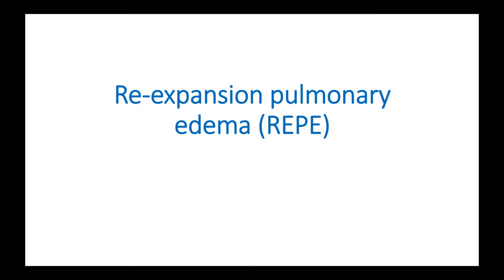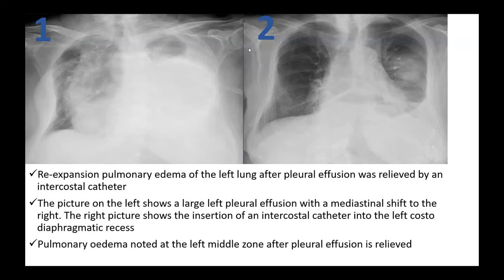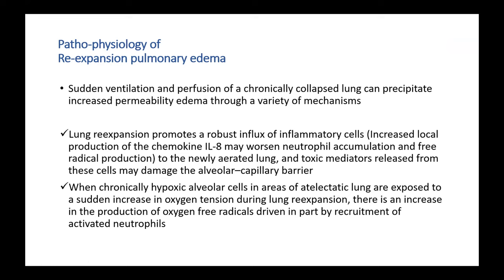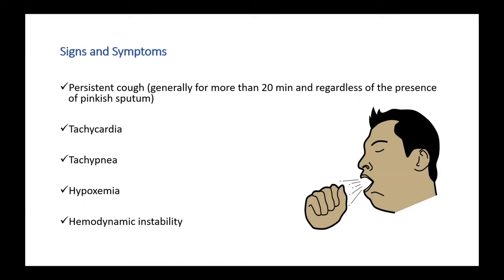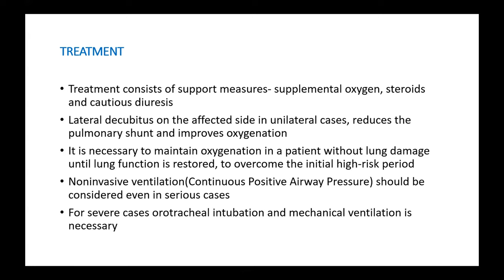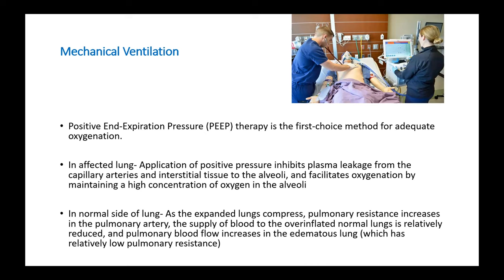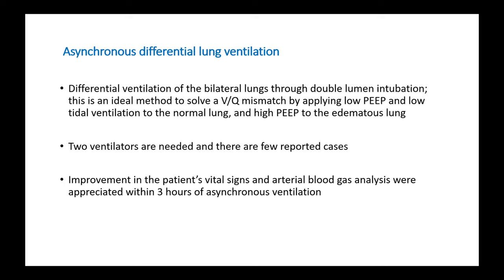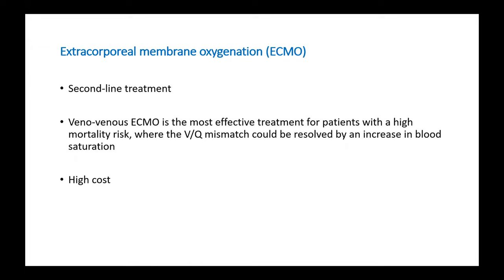Re-Expansion Pulmonary Edema | Simple Explanation | High Yield Points | Respiratory Lecture-10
Reexpansion pulmonary oedema, a complication following thoracentesis for drainage of a pneumothorax or pleural effusion, and its causes, pathophysiology, symptoms, diagnosis, radiological findings, and treatment, are explained in this video.

Many current and future clinicians learn from Extensive Medicine. We have updated tools and materials to prepare you to succeed in medical school, competitive exams (like AMC, USMLE, MRCP, and PLAB), and as a future clinician.